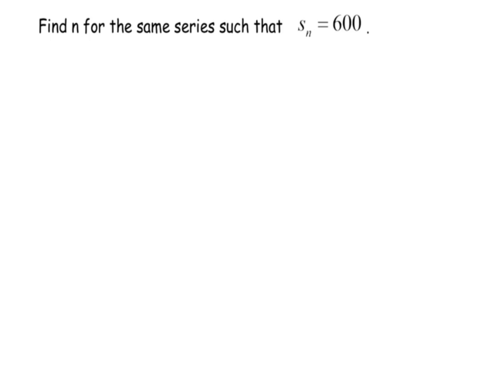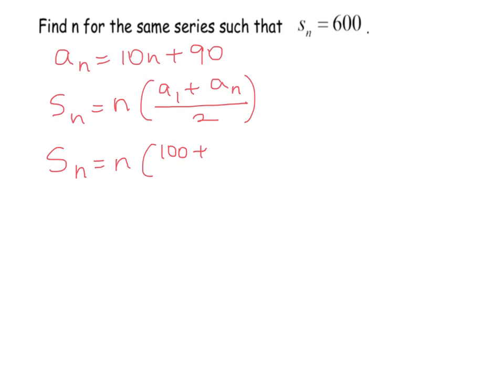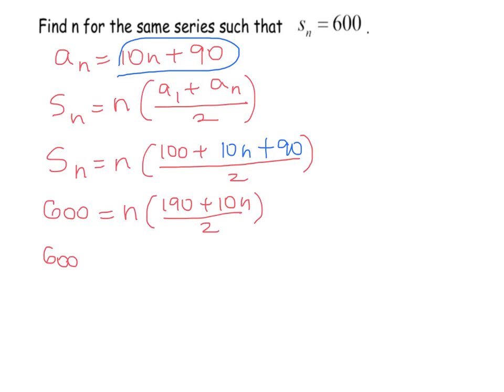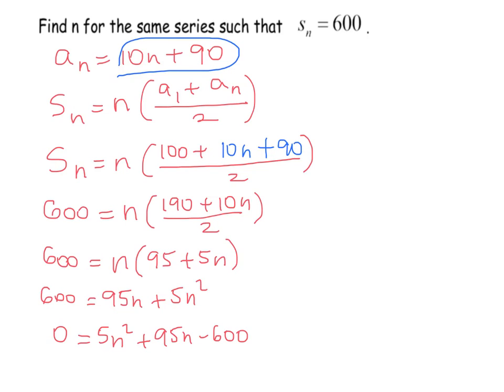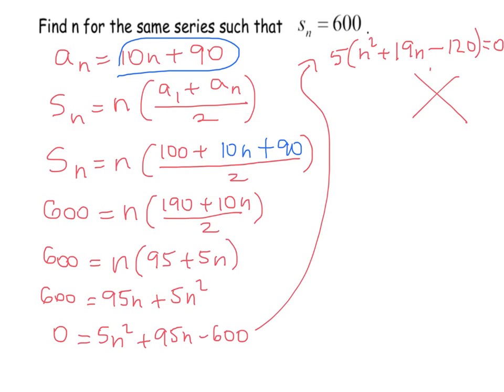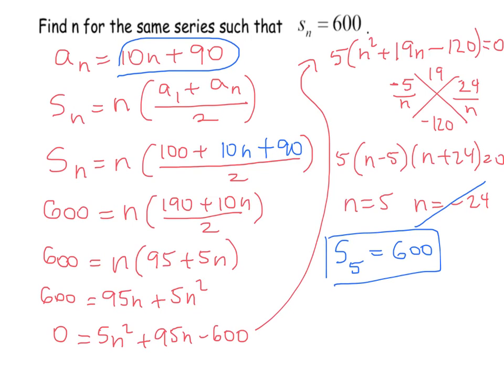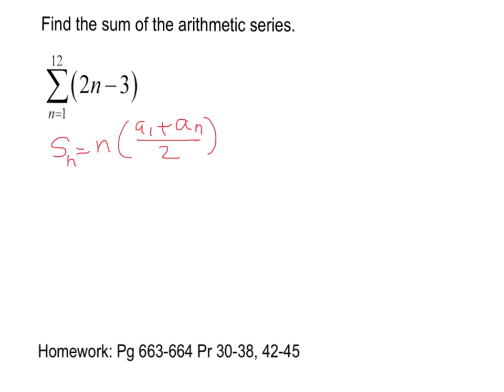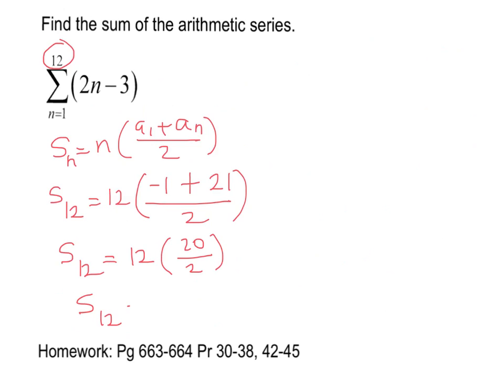Algebra 2 Lesson11.2 Day 2 B